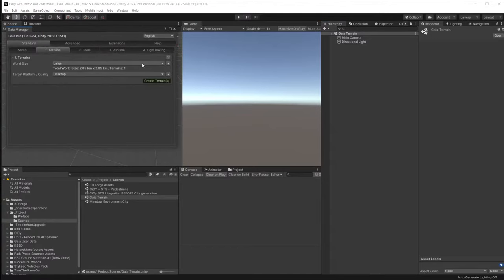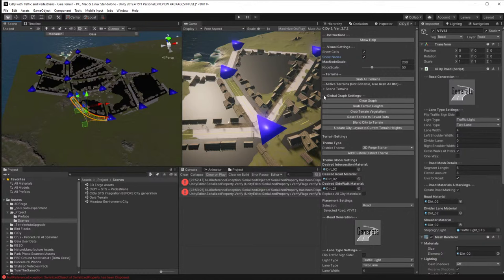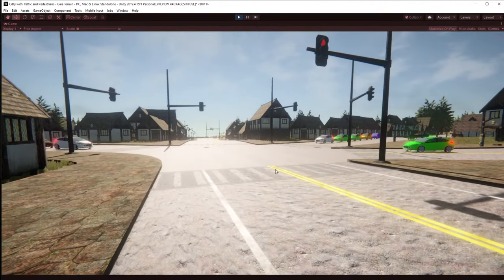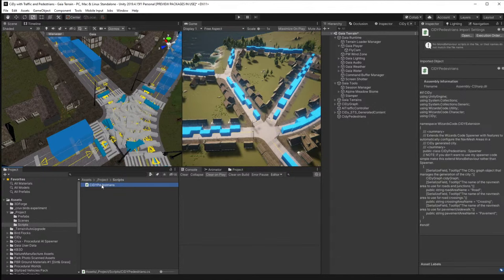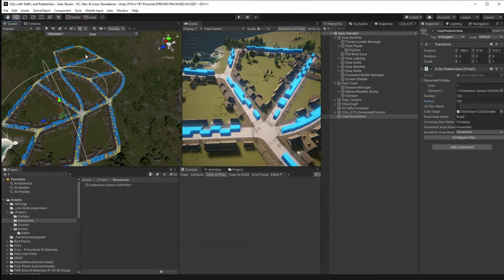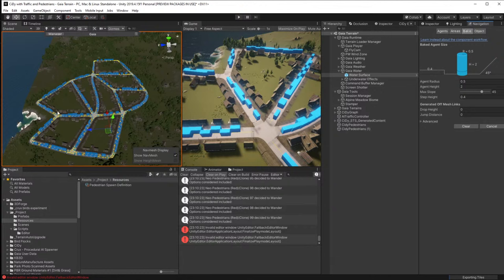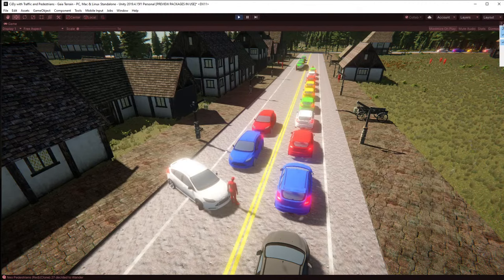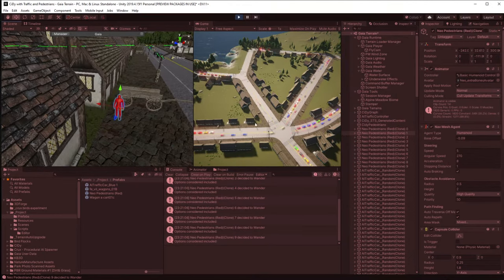Stream: Unity 3D: CiDy2, Gaia Pro and 3D Forge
In this video we build a new town using CiDy2 and 3DForge assets along with Simple Traffic System for cars driving around and my own code for managing pedestrians. In a previous stream I created the CiDy2 configuration using 3DForge, but we had a crash towards the end of the scene as were to test it in a new scene. So here's the follow up

00:00 Create a test terrain with Gaia
02:00 Create the CiDy2 City
06:45 Preventing buildings from spreading into the road
08:10 Add Simple Traffic System
10:10 Add pedestrians (see for additional setup instructions)

Doing some live Unity work. This is a live stream so it has all the errors and mis-steps along the way, let me know in chat (or comments after the stream) if this is useful. I'll carry on doing edited tutorials, but these are much faster to produce ;-)

In these streams I play around with ideas for my game development work. Often mucking about with new Unity Assets to see what I can do with them. Come and join me, if you are thinking about buying the asset ask me if it can do [whatever you need]... lets experiment together.